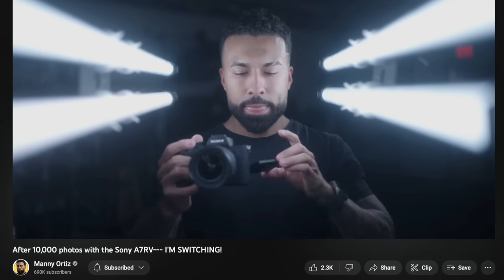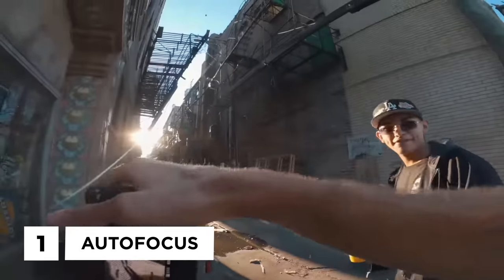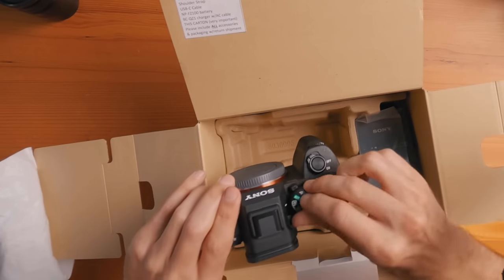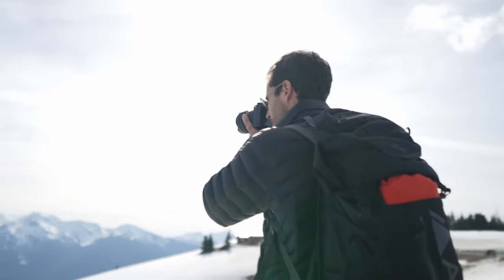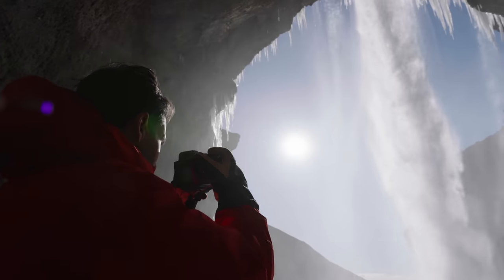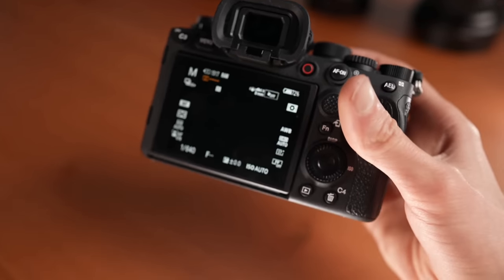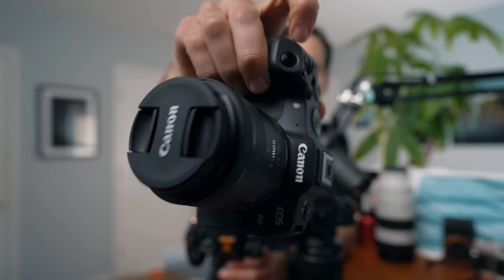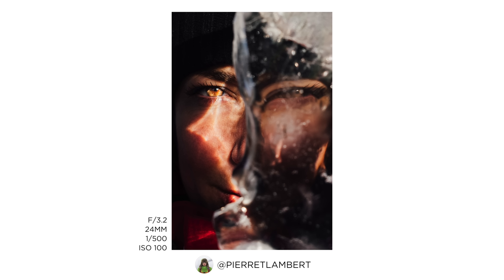PROS and CONS of USING SONY Cameras After 5 Intense Years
◦ COME SAY HI:
▹ Manny @MannyOrtiz